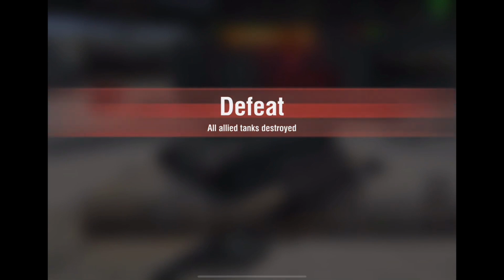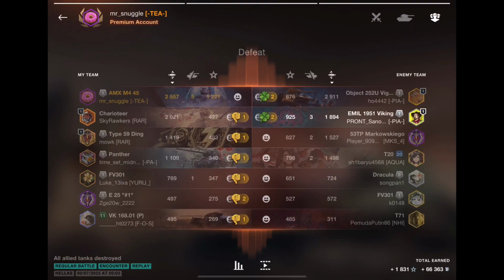Help A Brother Out | AMX M4 45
I know this is crazy to say, but it actually helps when you play as a team. In this game we don't and it costs us : (